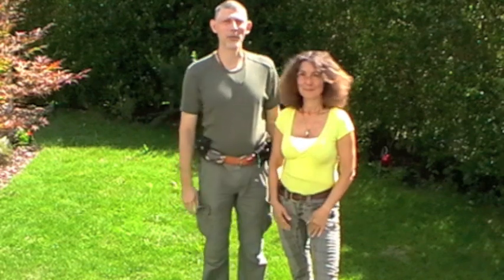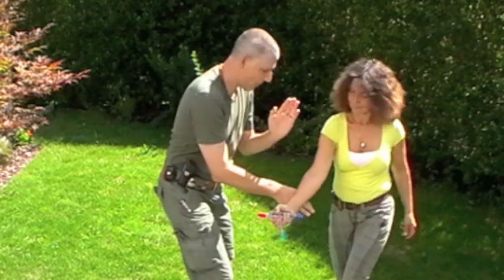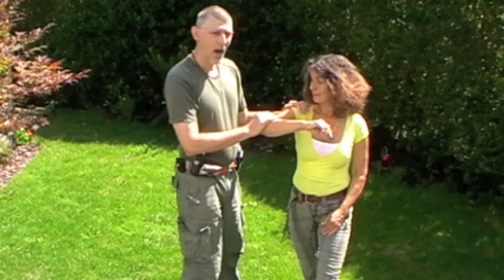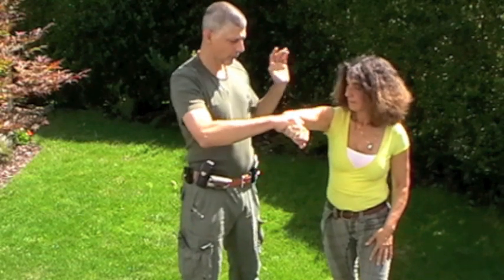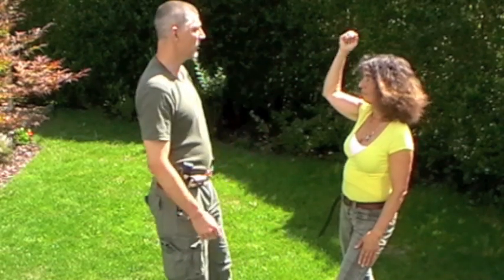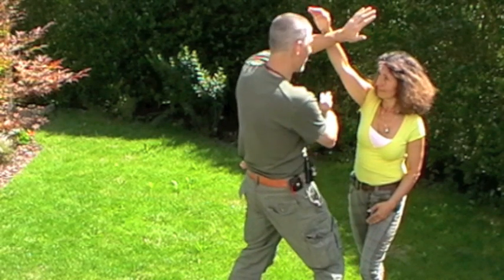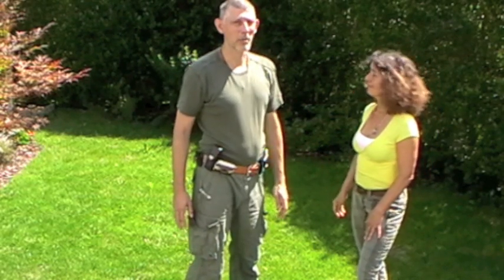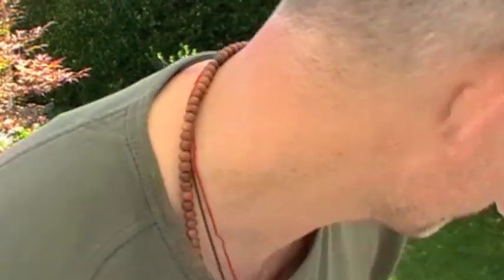The complete Hubud - Level 1 - Lesson one (Why hubud makes sense).mov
In lesson one we are going to discuss and analyze why hubud makse sense. We will see how it relates to blade work and what some of the more general principles behind it are.

I will briefly show that there are deep similiarities between chineses Tai Chi Chuan (and other internal arts as is) and the South East Asian Arts of Escrima, Arnis, Kali Silat and so forth.

The content of these clips is for academic purposes only.
Before you attempt any such exercises consult your medical doctor.
Only practice under a qualified instructor.
Martial Arts are inherently dangerous. So exercise caution in any way you see fit to use the material.

Neither person involved in the making of this clip accepts any responsibility or liability for any harm that may come from the use of this clip.
It is the viewers responsibility to research local law.